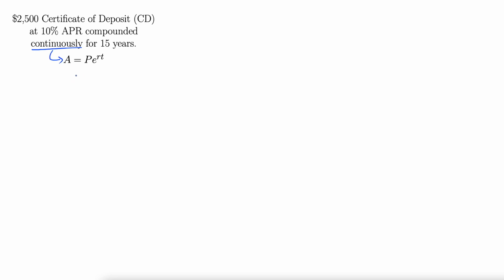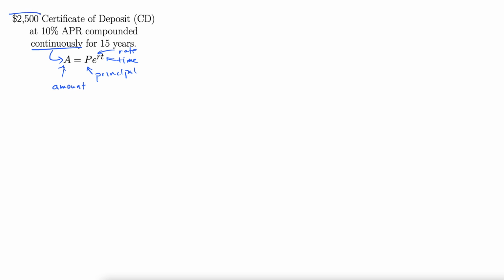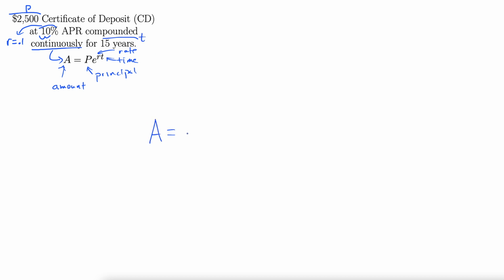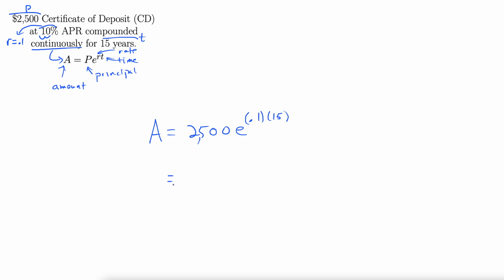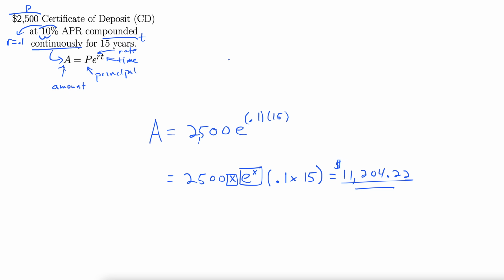Example of Interest Compounded Continuously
This video shows how to use the continuously compounded interest formula A=Pe^(rt) to compute the total after 3 years of a $2500 deposit at 10% interest.